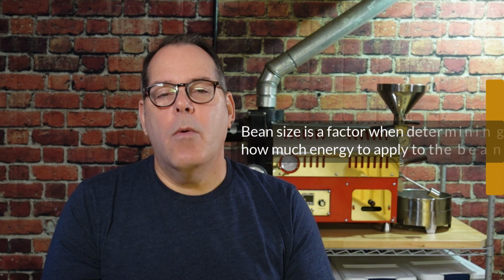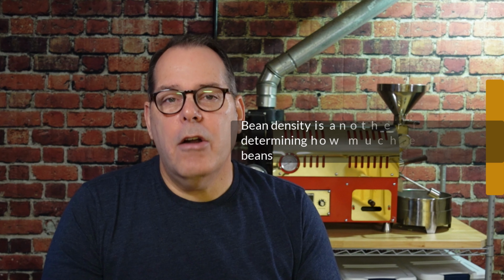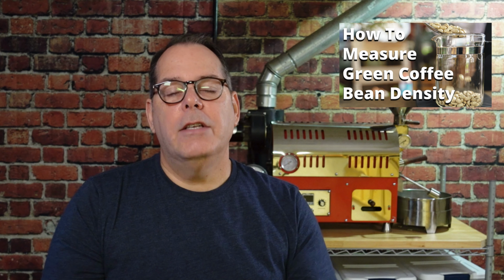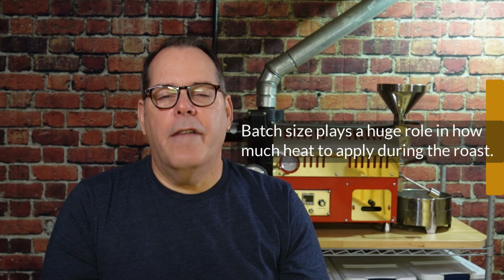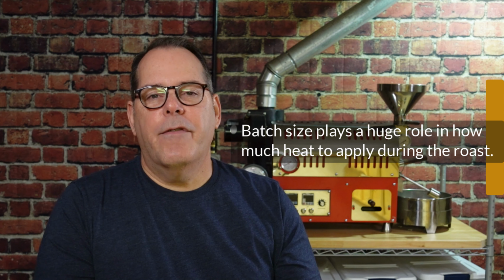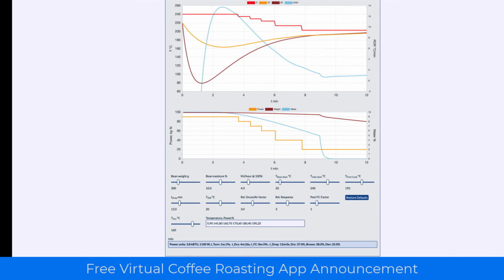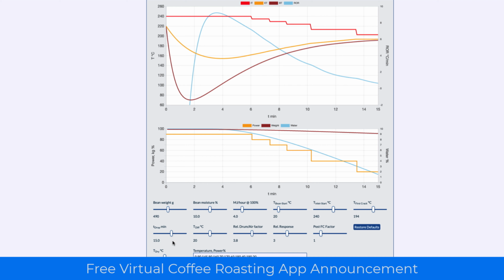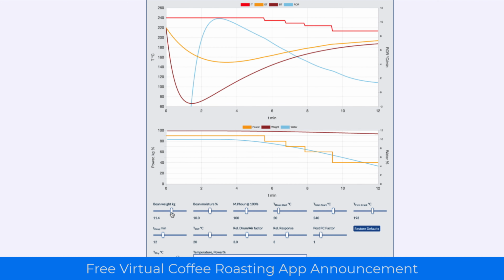Roasting An Unknown Coffee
Roasting an unknown coffee can be challenging  Our primary concern is not knowing how the beans will react to heat during the roasting process  In today's video I share 4 helpful points that will help provide more information when you are roasting an unknown coffee.

Exciting News!
I also share some exciting news regarding a free virtual coffee roasting app  Professor Steven Abbott along with Barista Hustle has developed an online tool that allows professional and home coffee roasters to set up a roast profile and visually see the outcome of our rate of rise.  It can show flicks and crashes as well.  Be sure to check out the following links and share your comments about the app in the comments below.

What type of questions do you have about home coffee roasting.

What type of coffee roaster device are you using to roast coffee at home?  TAKE THE POLL!

If your looking for a decent everyday coffee to get started roasting coffee at home, consider this 3 LB Nicaragua fresh green coffee beans (Amazon’s Choice)

Kettle
Fellow Stagg EKG Electric Gooseneck Kettle

Grinder
Fellow Ode Burr Grinder (Gen 1)
Fellow Ode Burr Grinder (Gen 2)
Baratza Encore Burr Grinder

Immersion Brewers
Flask Imnersion Coffee Brewer by Ethoz/Airscape

I roast coffee on my Mill City 500 gram commercial coffee roaster every week.  I also use a Behmor and a hot air popcorn popper to roast some great coffee.  Join me as we roast, brew and cup coffee every week at home.

Do you roast coffee at home?  Do you craft single serve coffee and if so, what brewing method do you like?    Please share your comments and be sure to like this video!

About Me:
I am a coffee enthusiast who roasts coffee from home on my sample size commercial drum coffee roaster. Coffee has been in my life for over 40 years, whether I was selling it or roasting it, I want to share my passion with you.

24x48x63 wire rack (wheels not included)